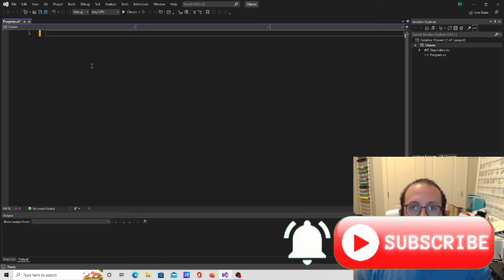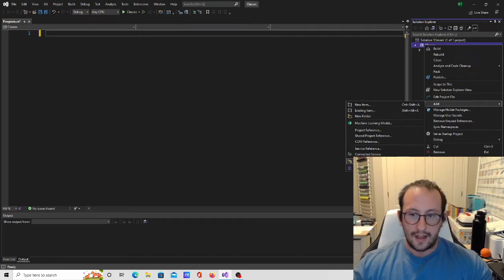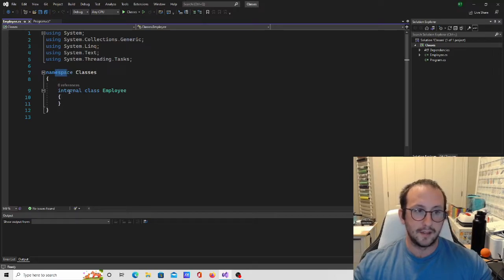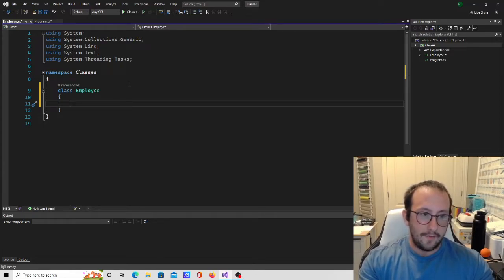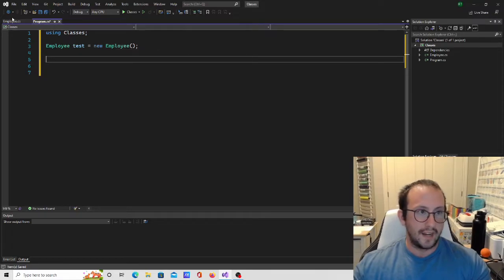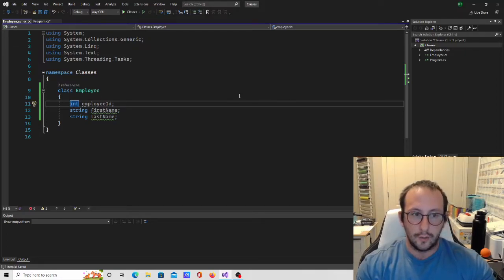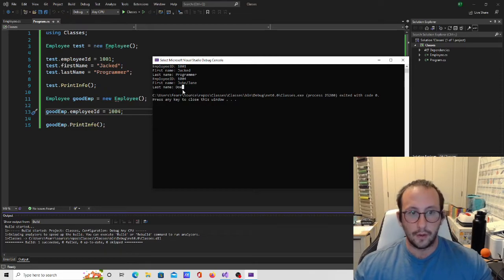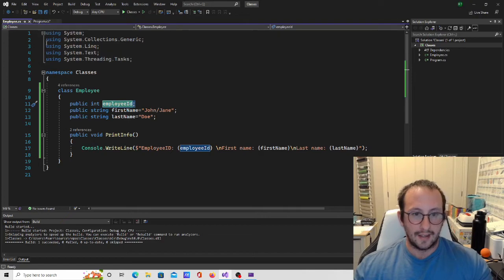C# Tutorial for Beginners 21 : Classes Part 1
In this series we will learn C# from the basics to advanced topics. In this video we will see how to create a basic class and how to add member variables and methods to it.